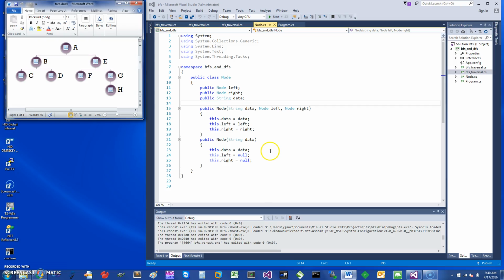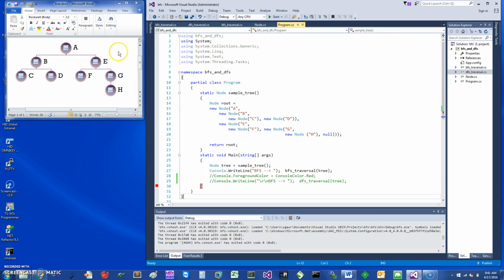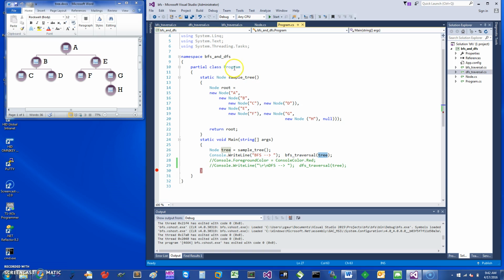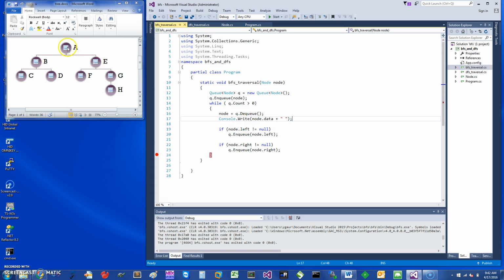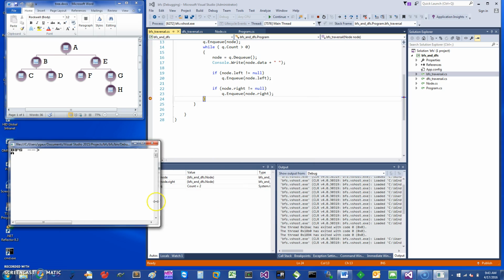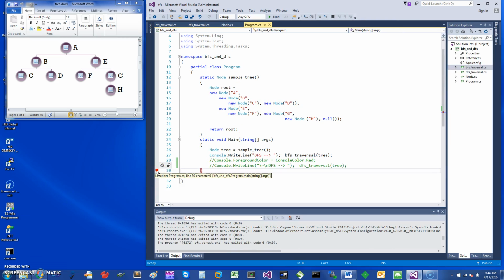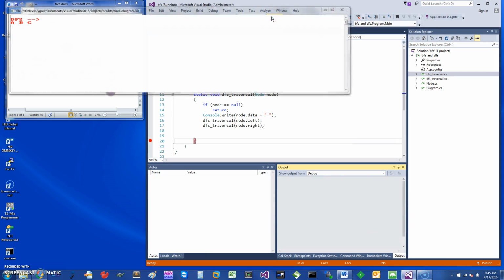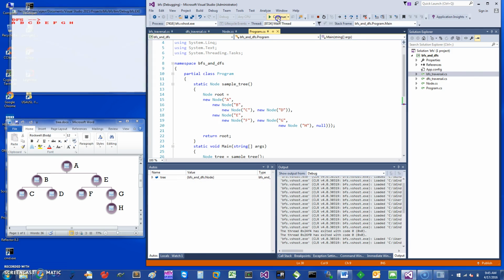C# breadth first and depth first search in 5 min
Learn in 5 minutes how to do breadth first and depth first search traversal of a binary tree